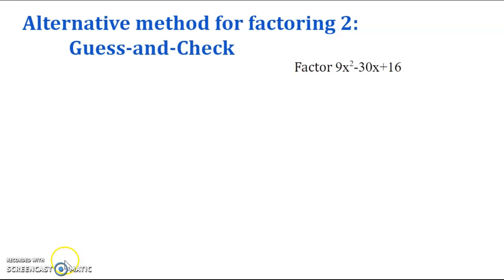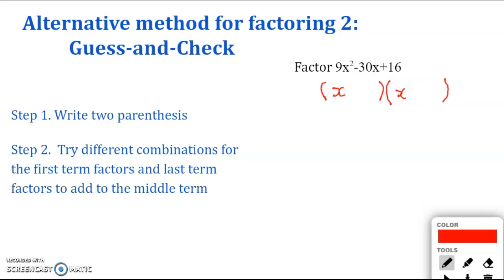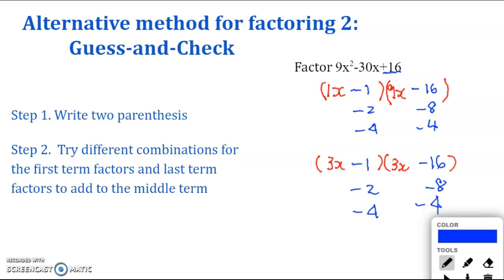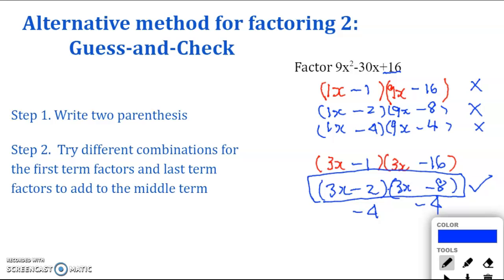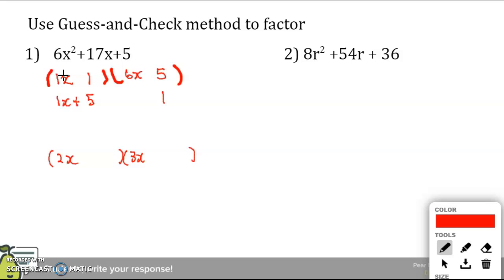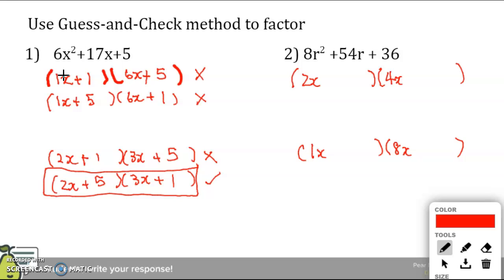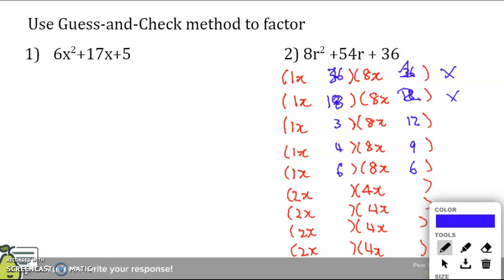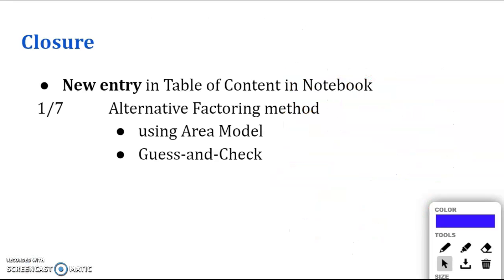IM2 1/7/21 Lesson-D